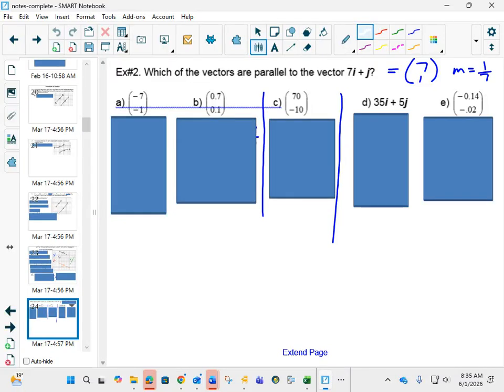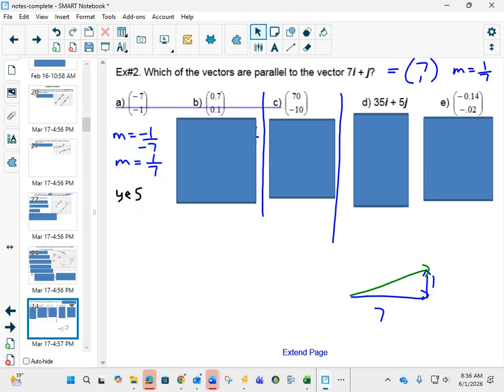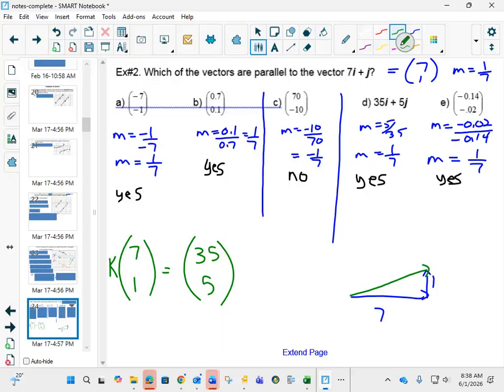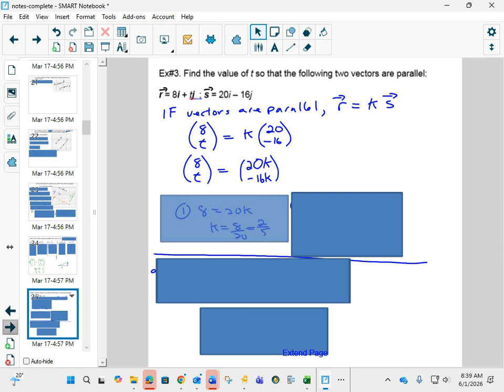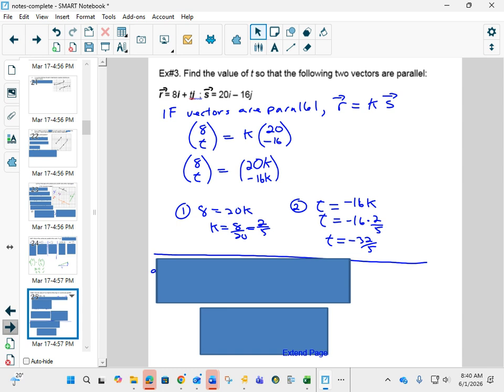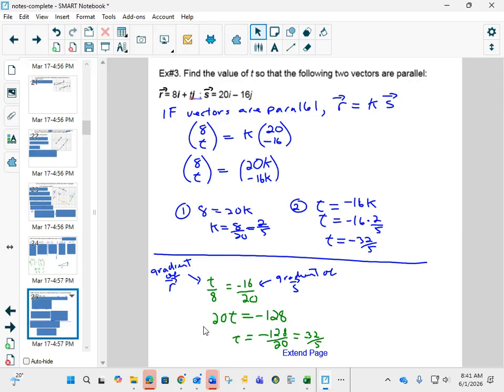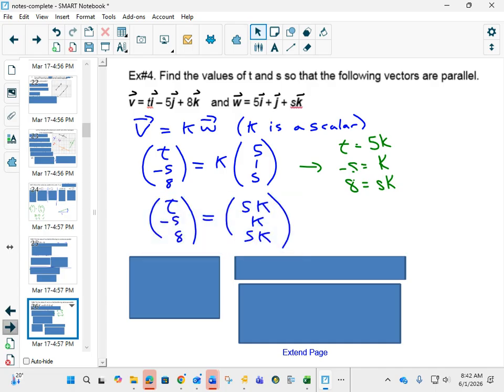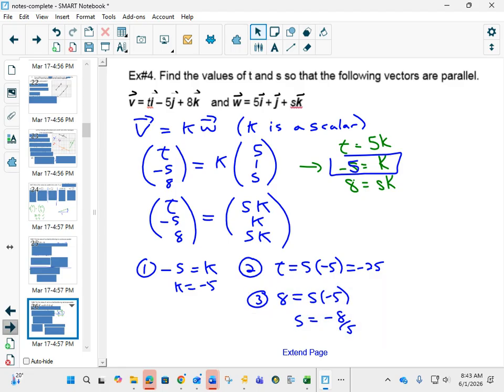42AP Parallel Vectors